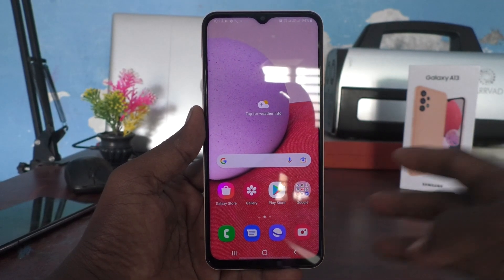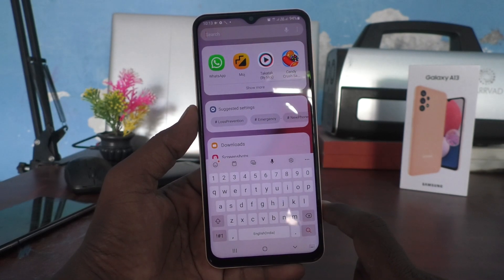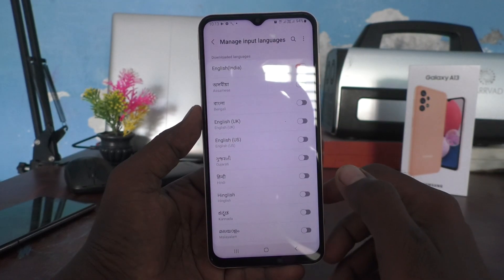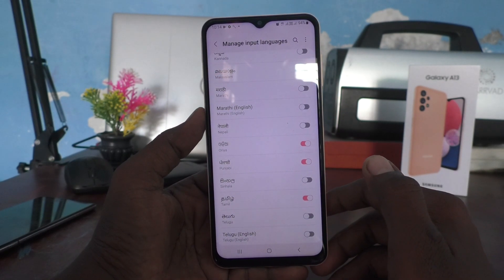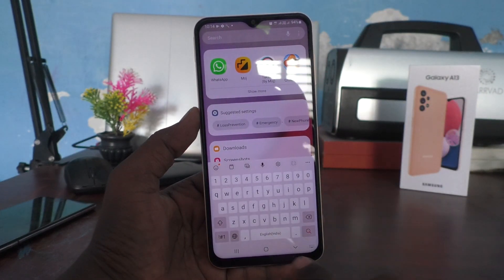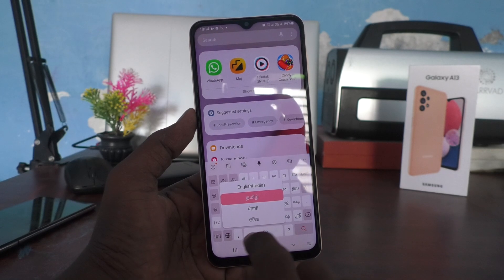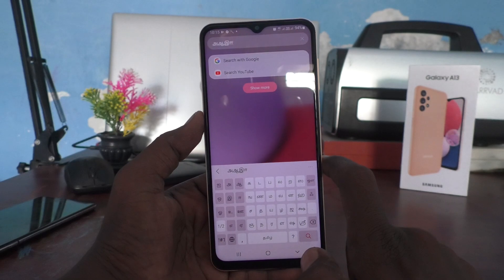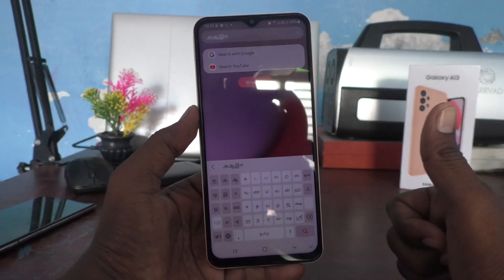How to change keyboard language in Samsung Galaxy A13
Samsung Galaxy A13 keyboard language change settings: Learn here How to change keyboard language in Samsung Galaxy A13 smartphone. You can include upto 4 languages maximum.